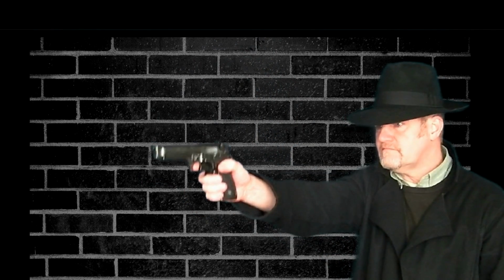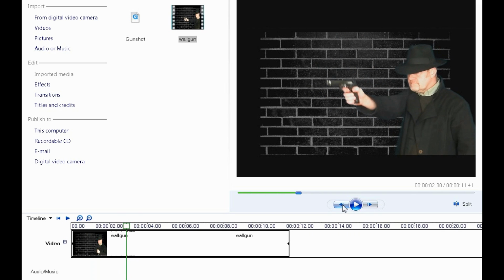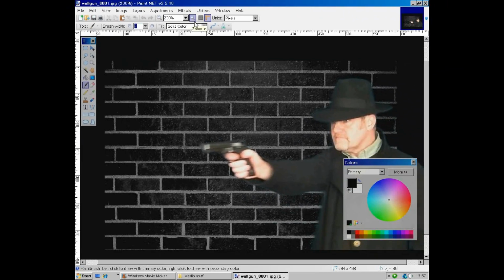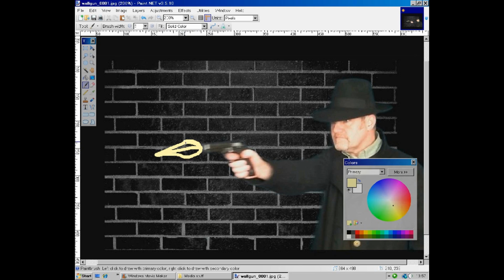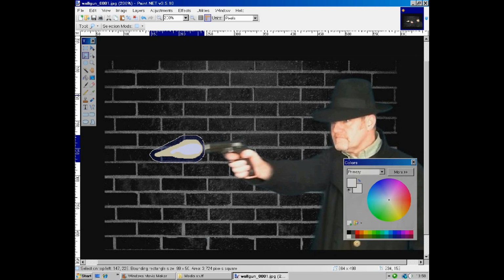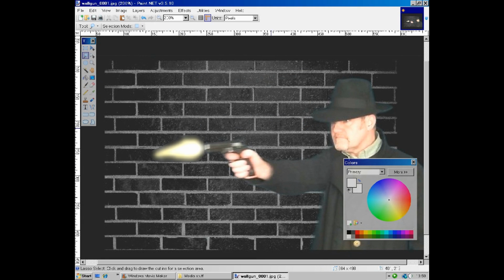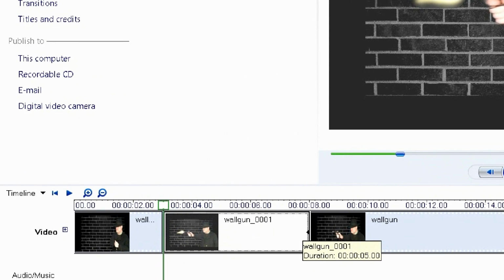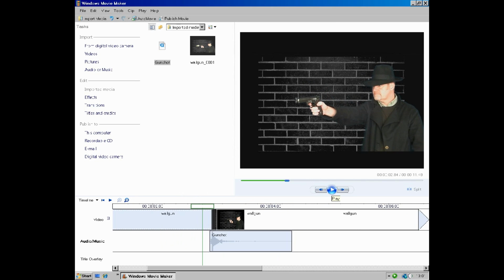EASY GUN MUZZLE FLASH FX (effect) IN WMM WINDOWS MOVIE MAKER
Here is an effective way to easily produce authentic looking gun muzzle flash effects (FX) for your movie making, without the need for fancy video editors or programs like After Effects. This method can be used with the most basic of editors and still produce impressive results. The method uses free photo-editing software called Paint.Net. It's an excellent program and totally free. You can download it from here:
Be sure to untick any boxes for added toolbar downloads (Unless you particularly want'em). If you need a gunshot sound effect, the one I used in this vid can be downloaded free from meejah.co.uk. Have fun with your movie making.

Zoom H1 Digital Sound Recorder

Lavalier Condenser Microphone for DSLRs, Camcorders
and Video Cameras.

Sony Vegas Pro 14. Professional Video Editing Software

Photo Video Studio Light Kit-Including 3 Color 5x10ft Backdrops(Black/Whtie/Green) Background Screen